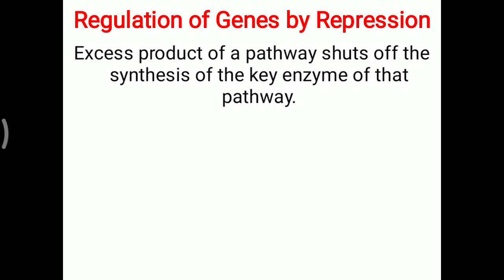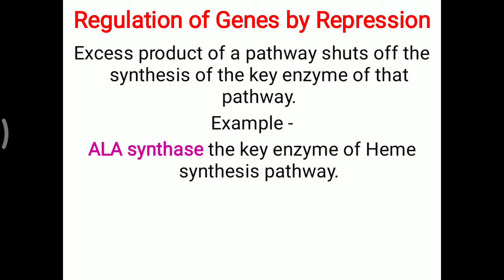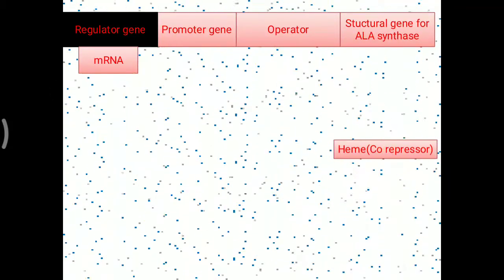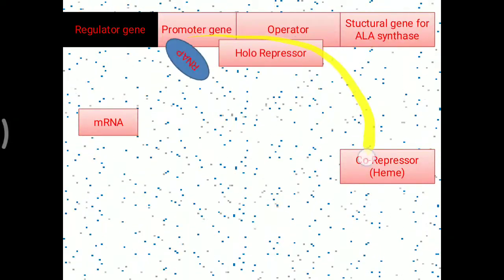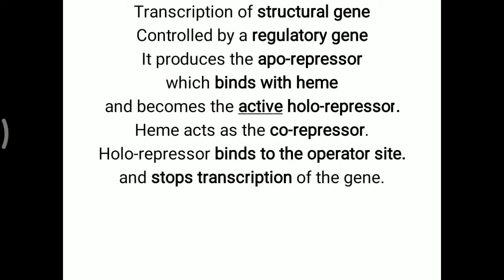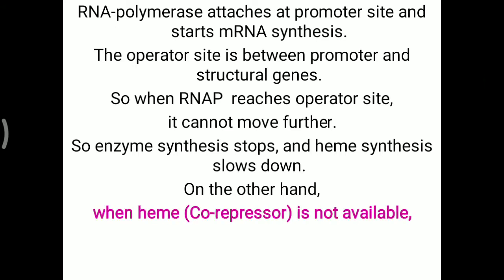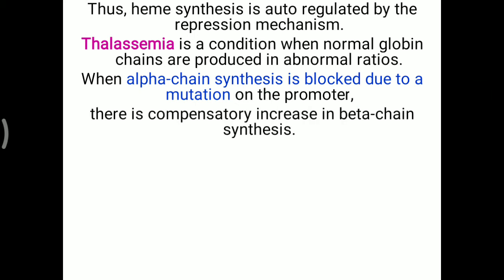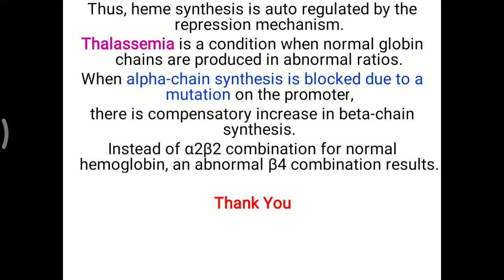Repression - Gene regulation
How heme synthesis regularize in the body is explained in this video.